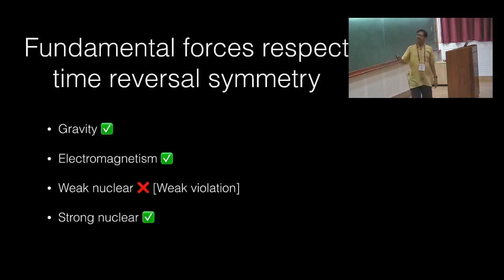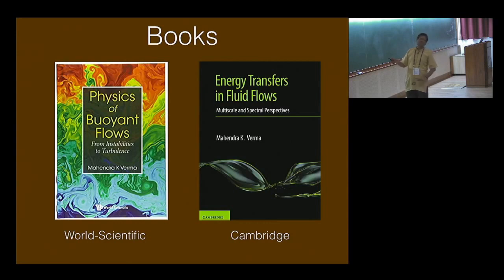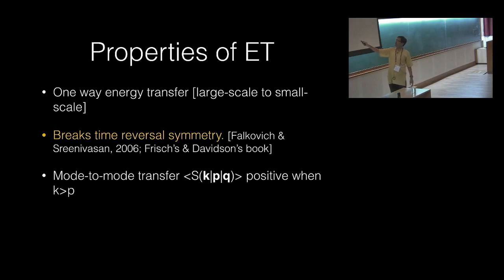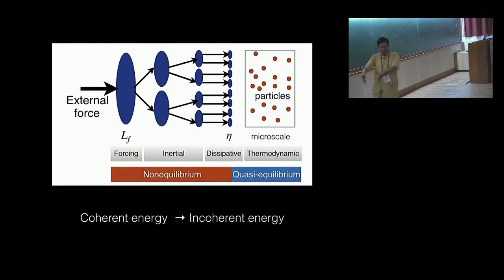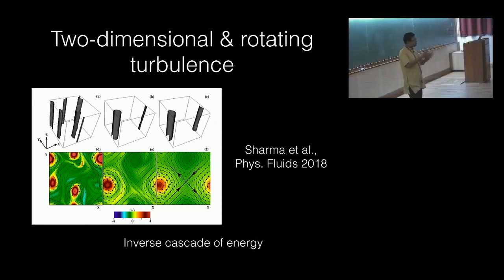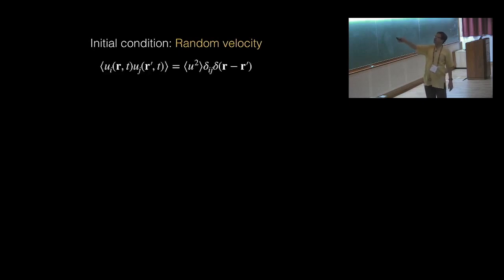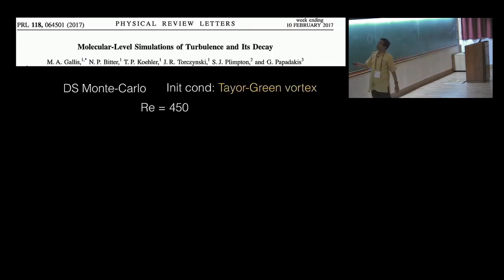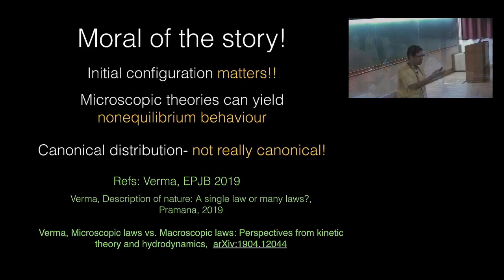Turbulence: Arrow of time & equilibrium-nonequilibrium behaviour by Mahendra Verma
PROGRAM

0:00:00 Turbulence: Arrow of time equilibrium-Equilibrium behaviour
0:01:11 What is the controversy?
0:01:23 Fundamental forces respect time reversal symmetry
0:01:55 Newton's laws of motion
0:04:01 In real life?
0:04:32 A solution: Second law of thermodynamics
0:05:28 Take turbulence as an example
0:05:31 NS equation
0:06:04 Multiscale phenomena Driven-dissipative nonequilibrium phenomena
0:06:45 Books
0:06:52 Hydrodynamic turbulence
0:09:05 Kolmogorov's theory of turbulence
0:11:21 Properties of ET
0:12:37 Energy transfer
0:12:50 Interpretations
0:14:36 Nice! Problem solved!
0:15:05 Viscous dissipation?
0:16:14 Coherent energy -Incoherent energy
0:20:21 Two-dimensional turbulence
0:20:36 Two-dimensional & rotating turbulence
0:23:00 Past works
0:23:48 Cosmological arrow of time
0:24:42 Causality
0:25:12 Conclusions-I
0:26:48 Equilibrium behaviour
0:27:45 Initial condition: Random velocity
0:29:54 Effective Dissipation and Turbulence in Spectrally Truncated Euler Flows
0:32:25 Connection with kinetic theory
0:32:37 Kinetic theory
0:33:16 Homogeneous isotropic gas under a equilibrium state
0:33:50 Molecular-Level Simulations of Turbulence and its Decay
0:35:48 Initial condition dependence
0:36:49 Moral of the story!
0:37:58 Q&A